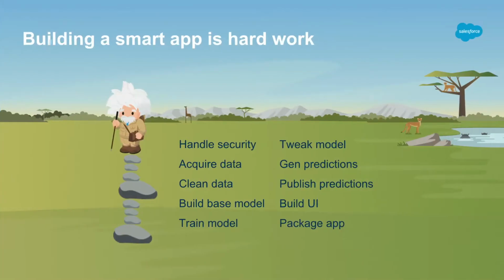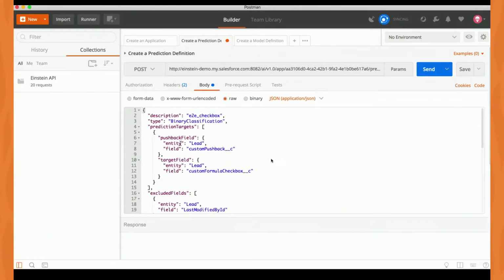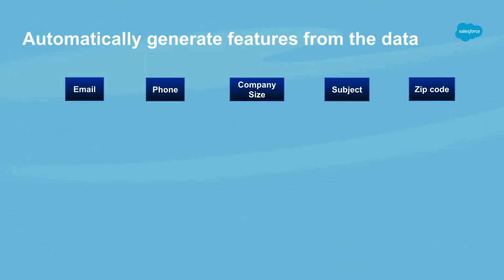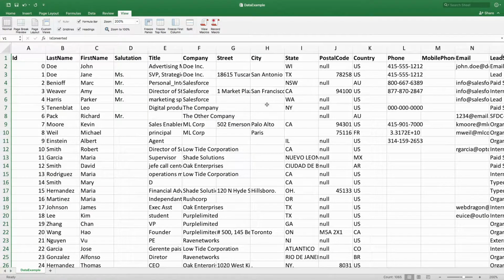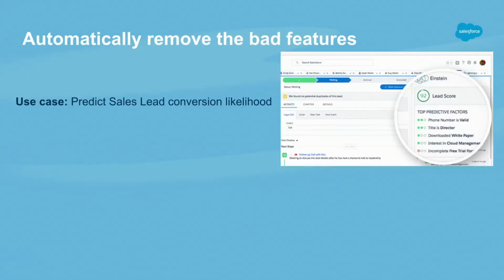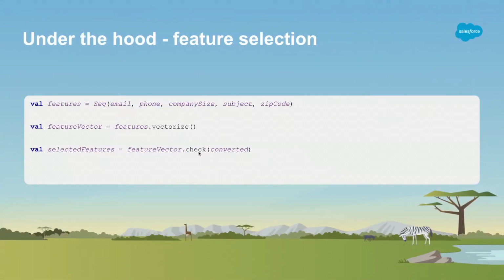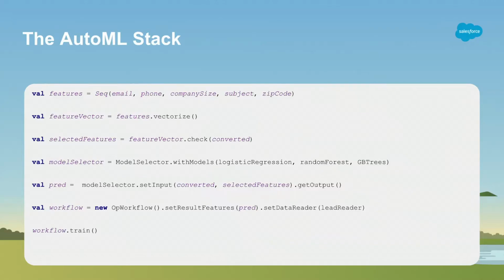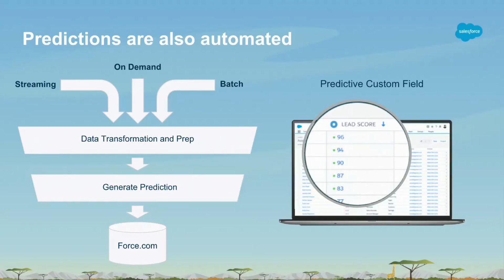Build Einstein: Multi-tenant, Multi-app, Machine Learning at Salesforce Scale